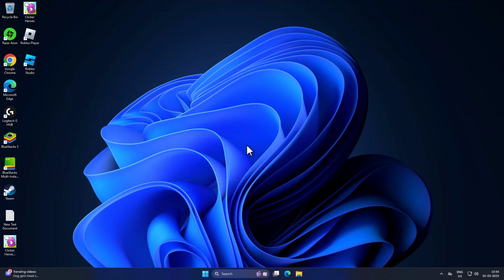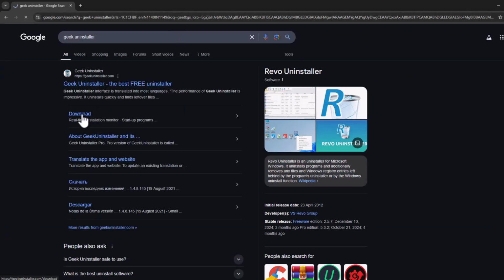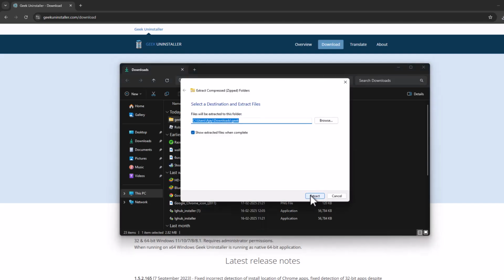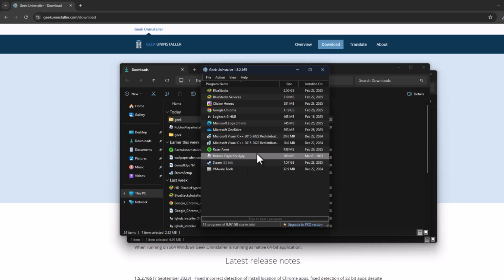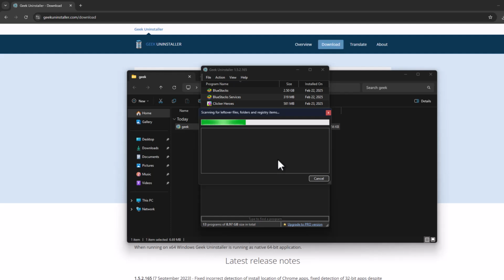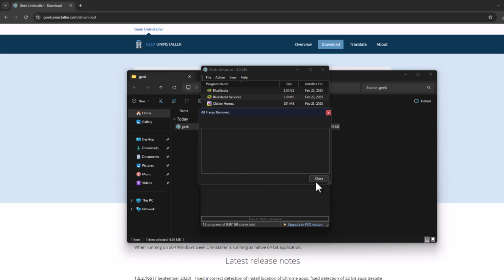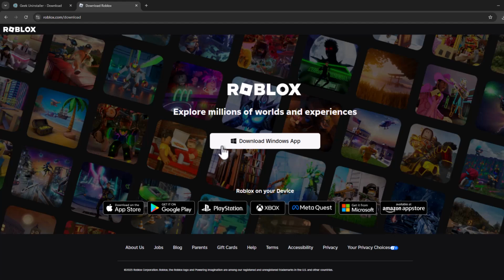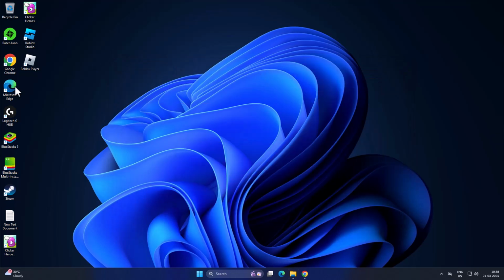How To Fix Roblox Not Launching on Windows PC (2025)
Roblox not launching on Windows PC (2025)? 🎮❌ Follow these easy fixes to troubleshoot crashes, loading issues, and get back to gaming smoothly! 🚀✅

00:00 Intro
00:08 How To Fix Roblox Not Launching on Windows PC